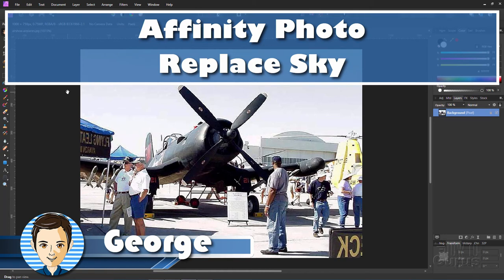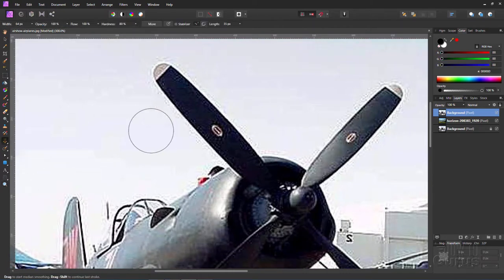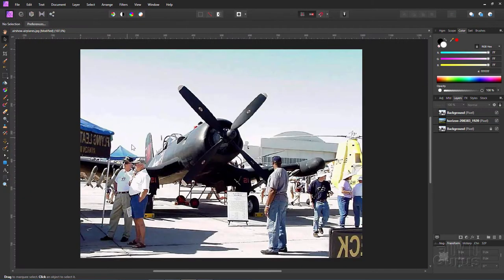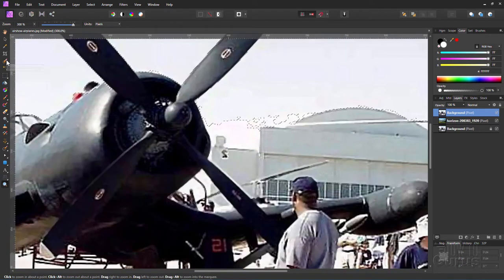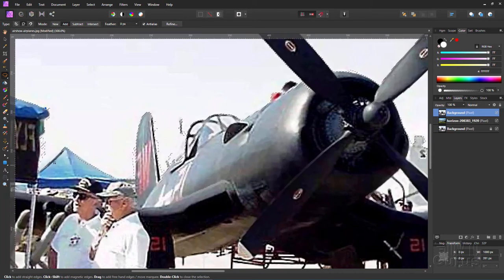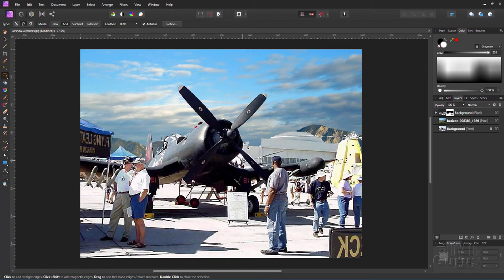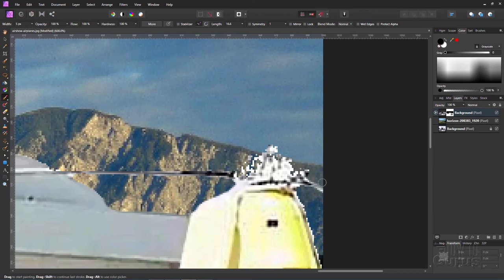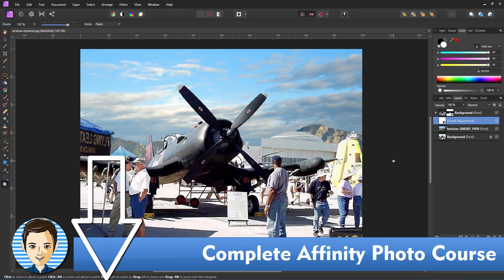How to Replace a Sky with Affinity Photo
How to change the sky with Affinity Photo.

How you can change a sky by editing in Affinity Photo. Replaceing a sky with a new one is a straight forward process. In this video I show you several different techniques for making a believable sky replacement with Affinty Photo.

How to replace the sky in a photograph with Affinity Photo.

00:00 Affinity Photo Replace Sky
00:13 Import new sky into project
00:57 Haze Removal Filter
01:12 Duplicate background layer
01:25 Clean up photo
03:25 Make selection for sky
04:54 Clean up selection
07:11 Convert selection into layer mask
07:54 Clean up layer mask
10:29 Adjust values in sky
11:21 Like Share Subscribe